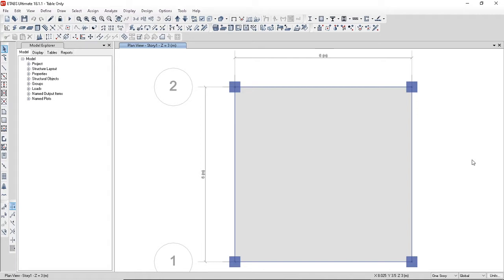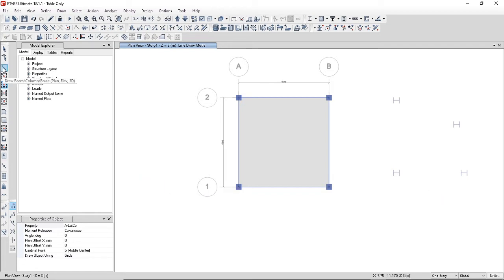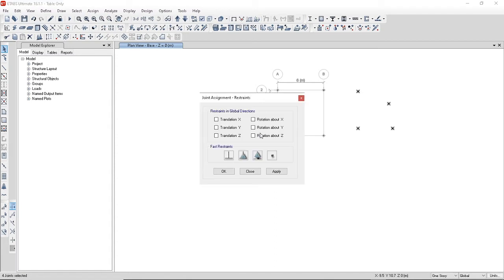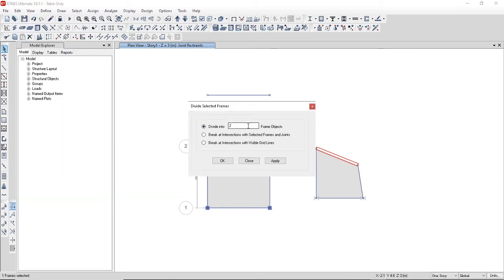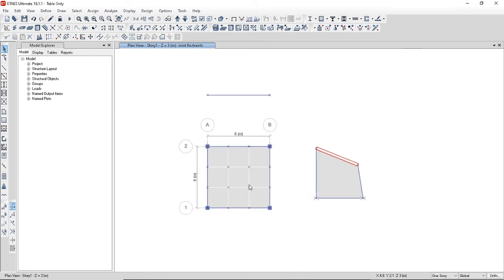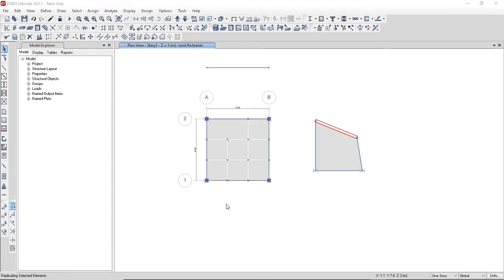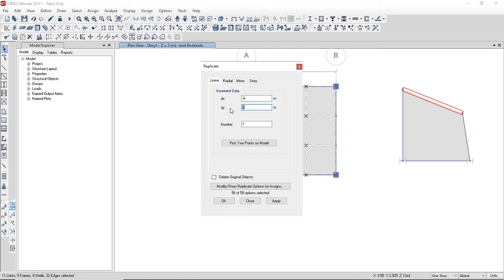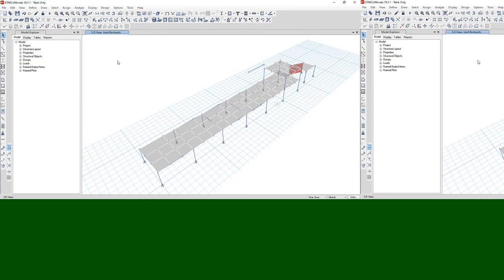Etabs Tutorial | Basic Editing Tools | Julius Santiago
Etabs is the most commonly use program used by Structural Engineers to model building structures.

In this video I am gonna share with you how to use the basic modeling and editing tools that is commonly use in ETABS Program.